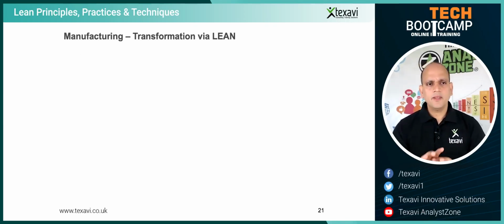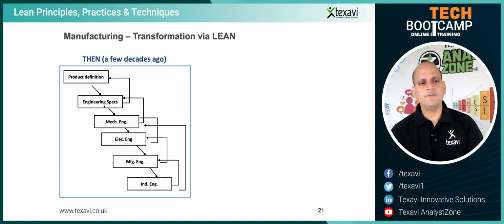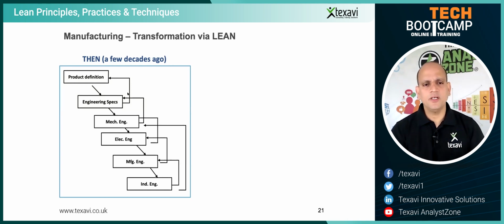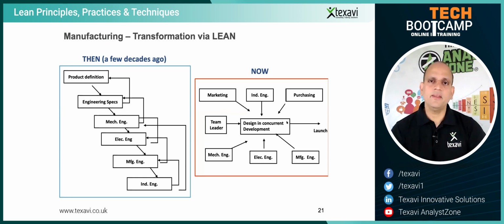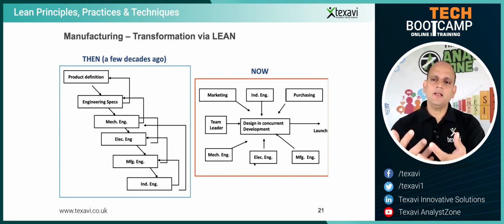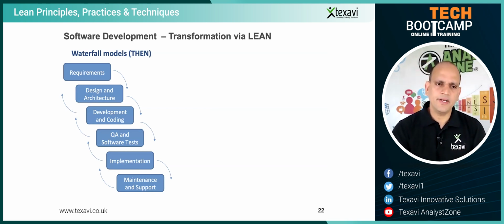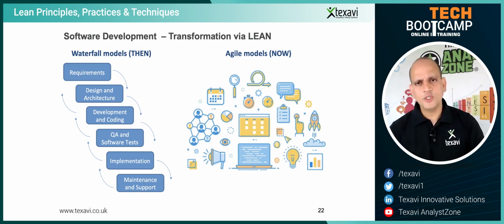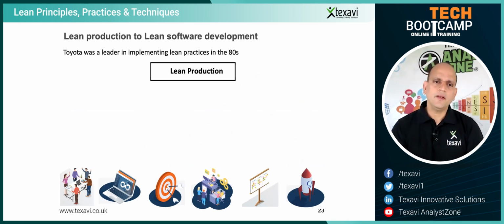Lean Software Development - Traditional vs Agile and Origins of Lean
In this video by Pardha Mantravadi from Texavi, you can understand the main differences between the traditional, mainstream models of development and their agile counterparts. There had been a paradigm shift of sorts in the way the requirements are specified, managed and also the ways of working between the traditional and agile methods. Not only these, even the approach to engaging the customers and users in the development, and the quicker delivery times to market have brought about a significant change of pace in organisations and teams worldwide.

Part of the reasons for the above could be attributed to the transformative initiatives that happened in the manufacturing and production-line areas and not just in the core software development industry. Lean manufacturing in particular contributed to a large extent to the concept of minimal overheads, focus on reducing the waste, thereby increasing the efficiencies etc.

To understand the journey from waterfall to agile, and how Lean manufacturing brought about a welcome change in software development, watch the video.